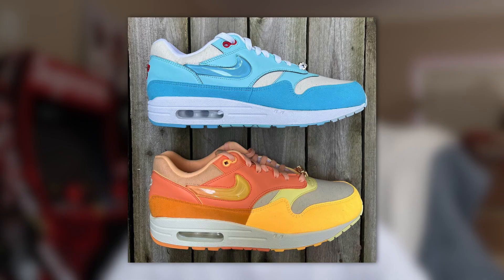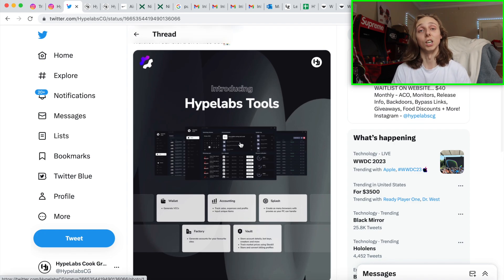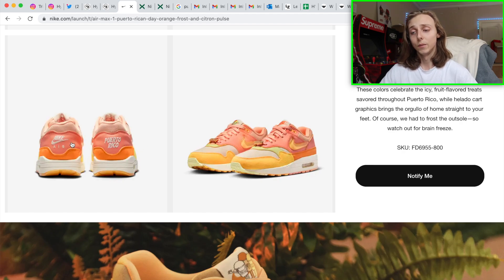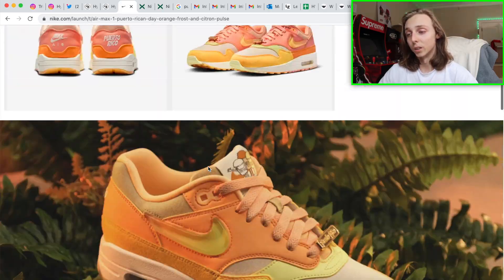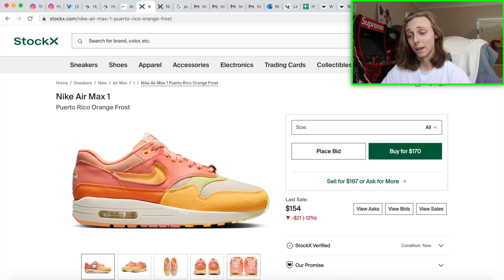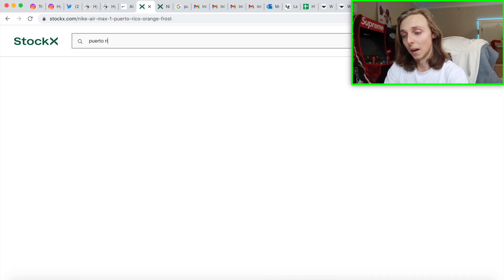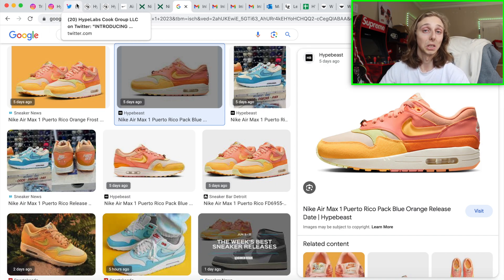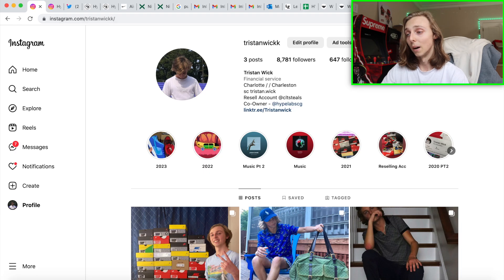SLEPT ON? PUERTO RICO AIR MAX 1 JUST DROPPED! | SELL OR HOLD?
CHECK US OUT BELOW AT HYPELABS! START COOKING WITH THE TEAM! WE JUST EXPANDED TO EUROPE, ASIA, AND CANADA!

So today in this video, I wanted to discuss the puerto rico air maxes that dropped today (the orange colorway dropped) and if these sneakers will be a good play over time as a hold, but also if they are a bit slept on atm! If you guys want more content like this! See you all in Hypelabs and the next video soon :)

thanks.